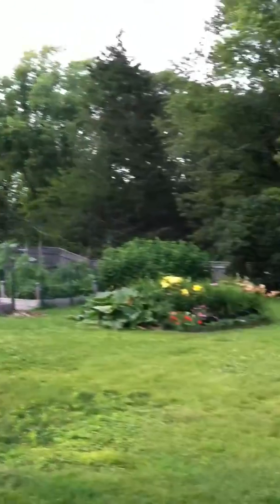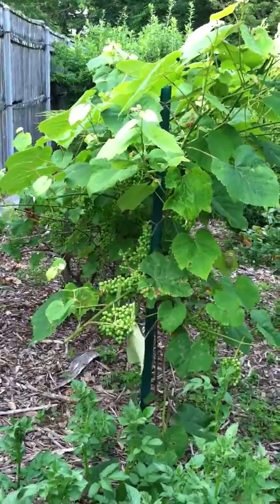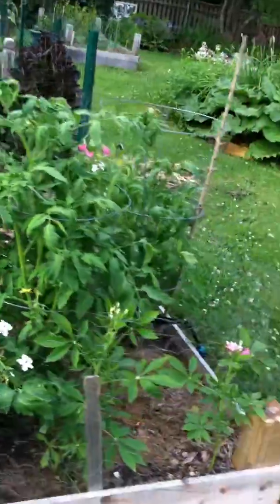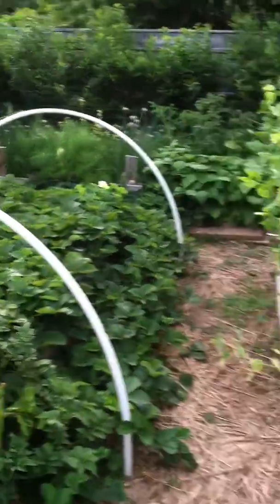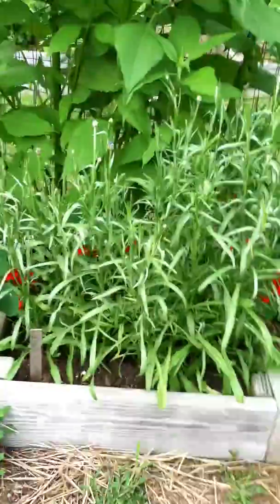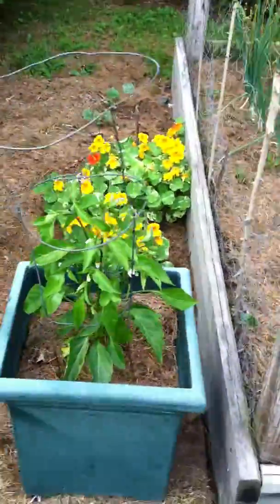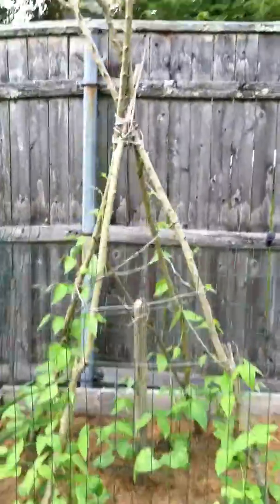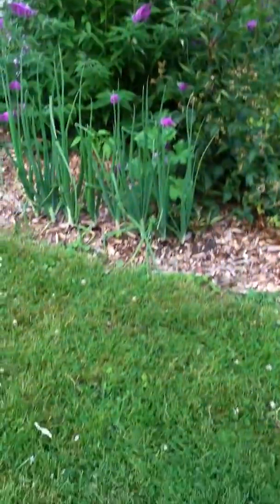BaystateKGJuly32012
A tour of my kitchen garden filmed on July 3, 2012